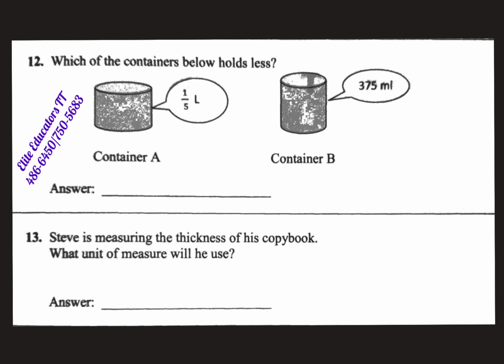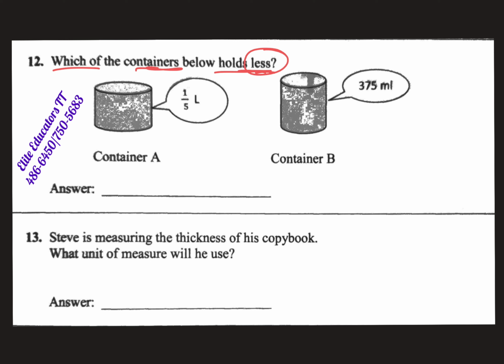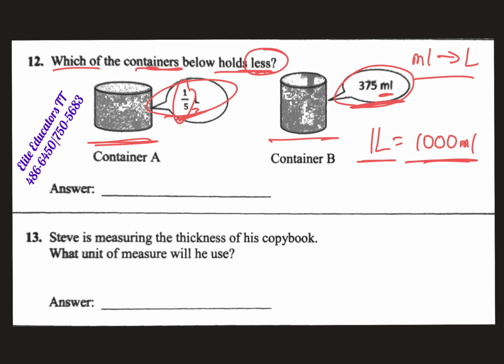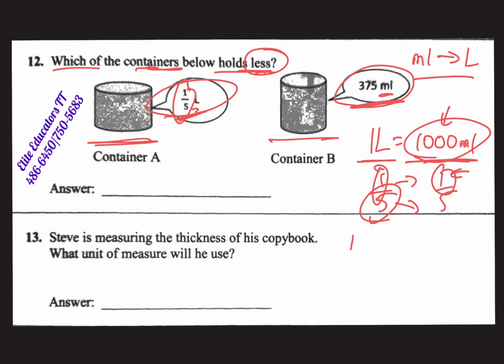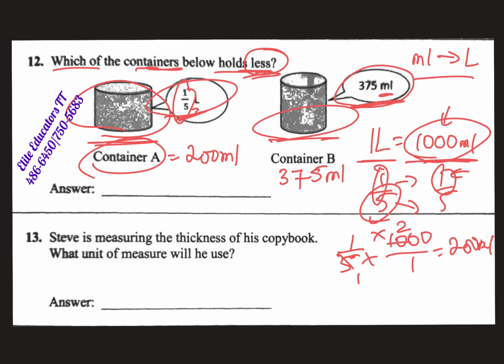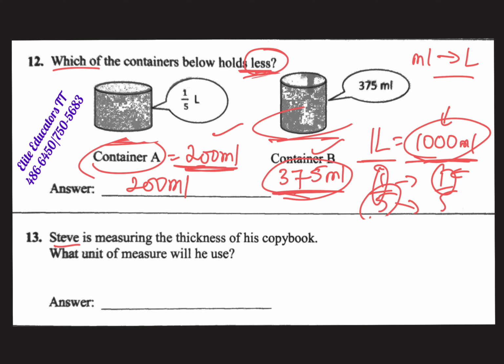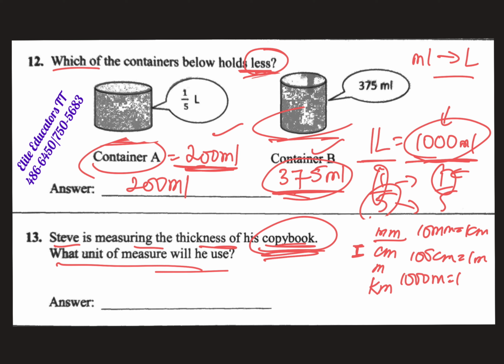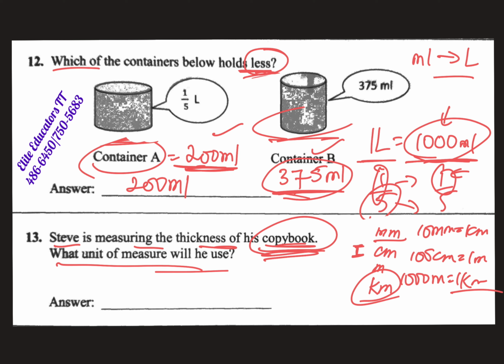SEA past paper question breakdown: Units of Measurement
Here we take a deep look into two past paper questions and we analyze them exactly how we do in class. We first review the theory, then show the students what NOT to do and finally the proper solution :) Hope it helps!